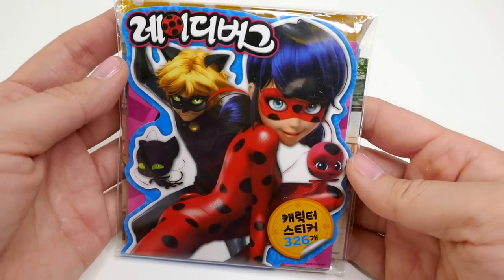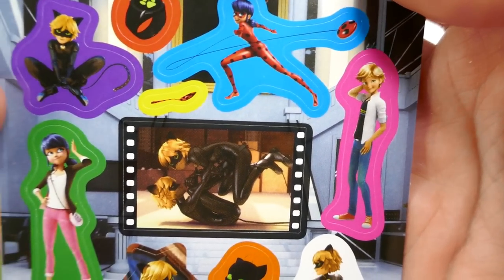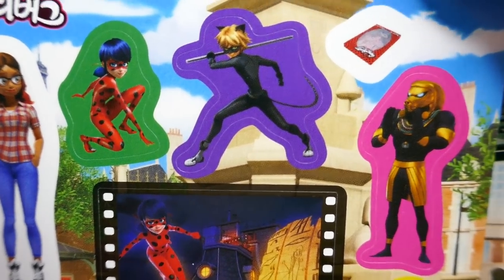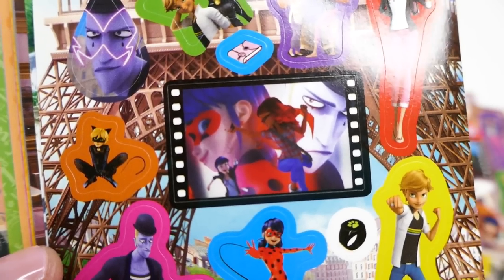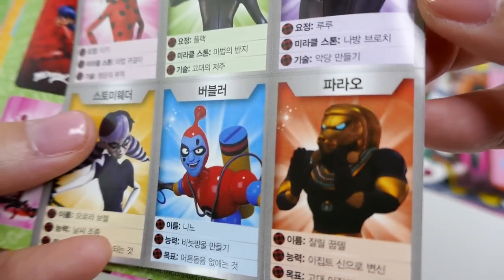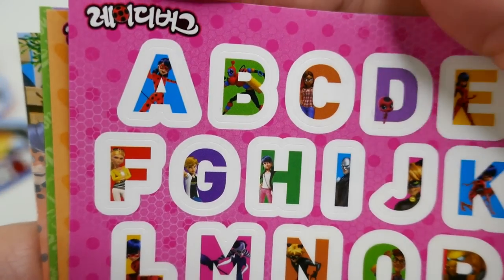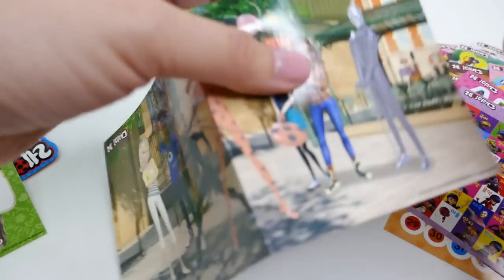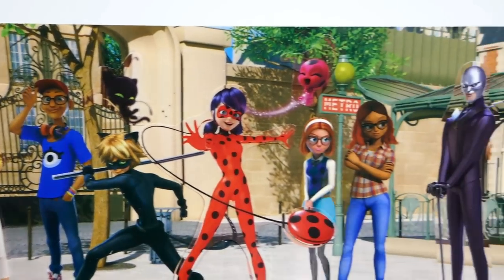Miraculous Ladybug and Cat Noir Sticker and Activity Book with Episode Scenes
Take a look at the new Miraculous Ladybug sticker and activity book. This fun book contains lots of sheets of stickers featuring the villains and characters of Miraculous Ladybug. We have the Ladybug and Cat Noir, Adrien and Marionette, kwami Tikki and Plagg, villains including Copycat, Lady Wifi, Stormy Weather, Rogercop, Evillustrator, Mr Pigeon, hawk moth, and much more!